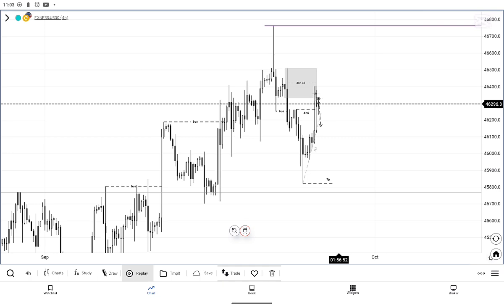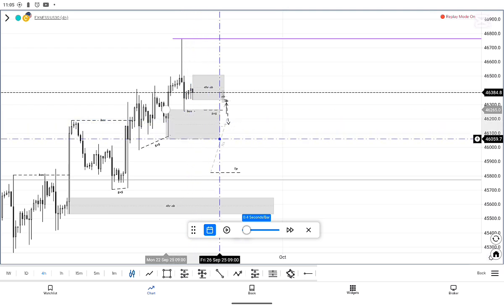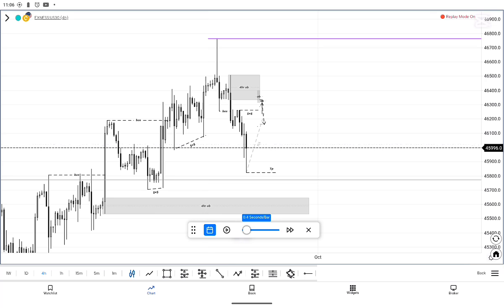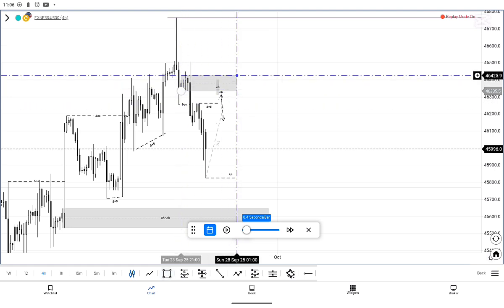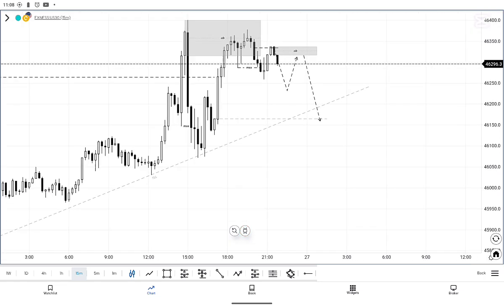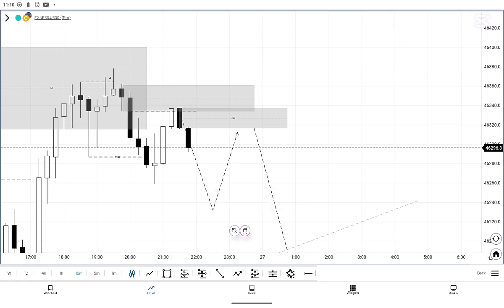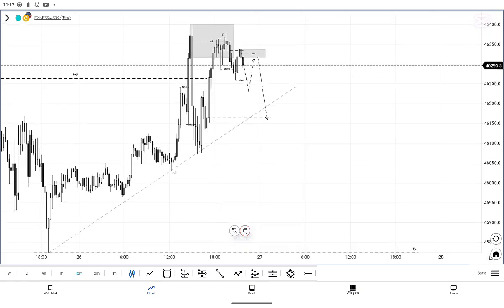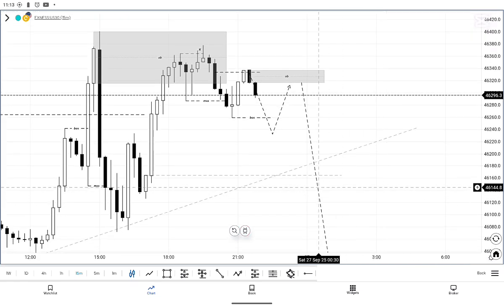Combining SMC & TOP DOWN ANALYSIS to get a perfect setup and increased winrate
Combining SMC & TOP DOWN ANALYSIS to get a perfect setup and increase winrate. In this video I'll show something a lot of traders are not seeing currently on us30, so don't miss out!!